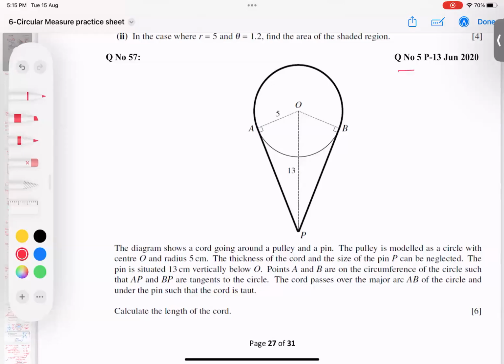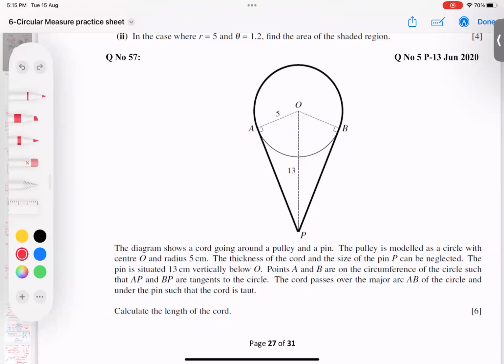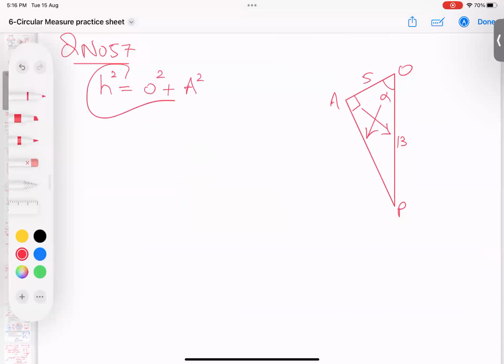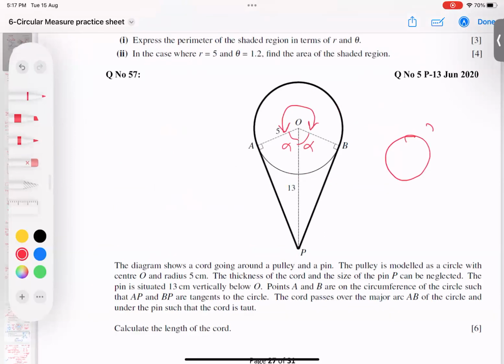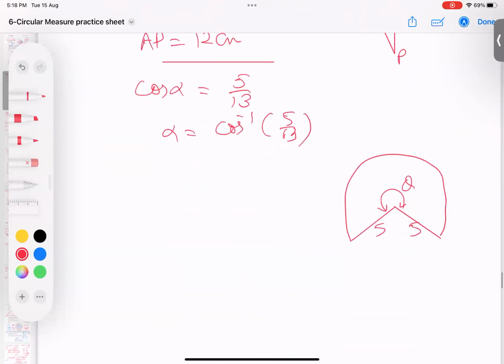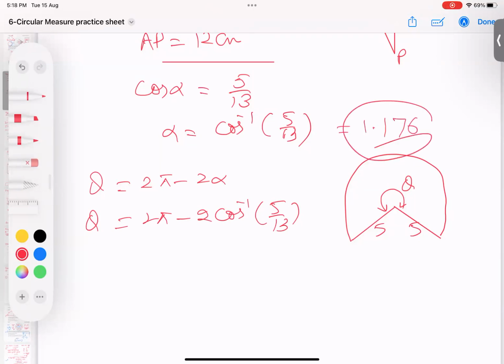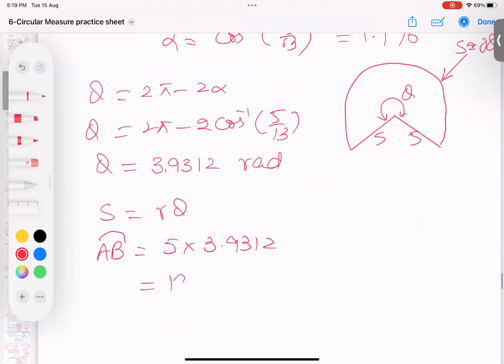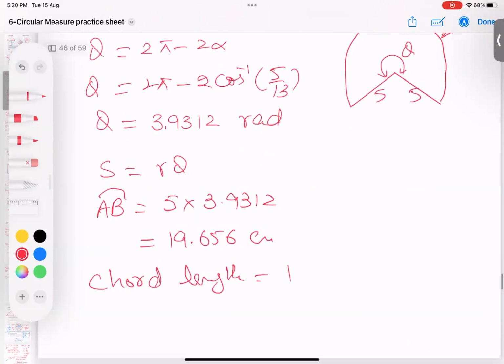Jun 2020 Var 13 Q No 5 Topic AS Level Circular Measure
9709_s20_qp_13